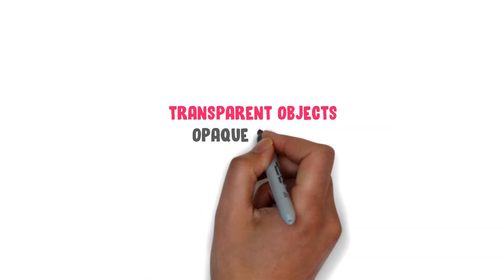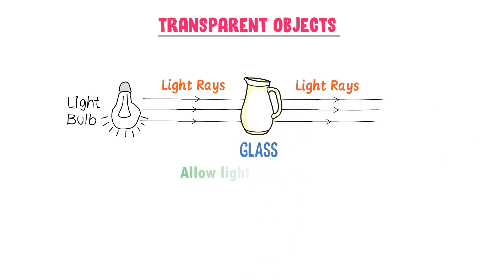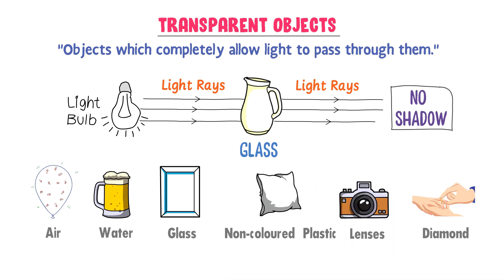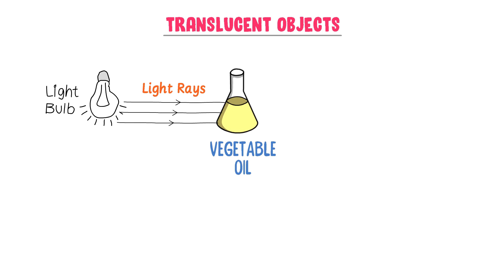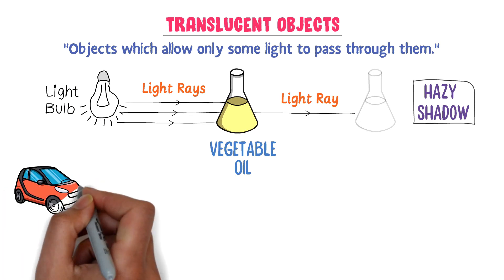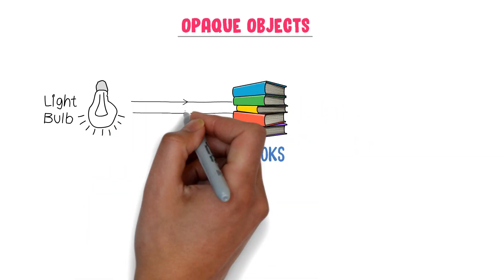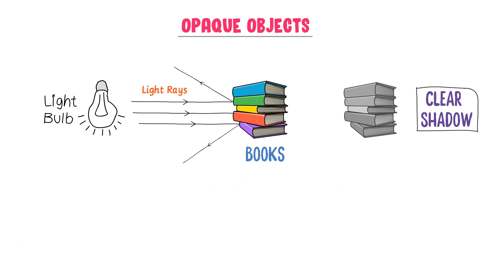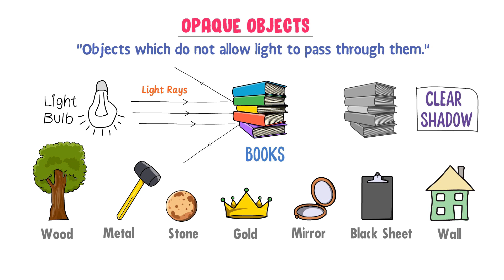Transparent Objects, Translucent Objects and Opaque Objects | Physics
This lecture is about transparent objects, opaque objects and translucent objects.

You will learn about these queries in this lecture.

Q: What are transparent objects?
Q: What are Translucent objects?
Q: What are opaque objects?